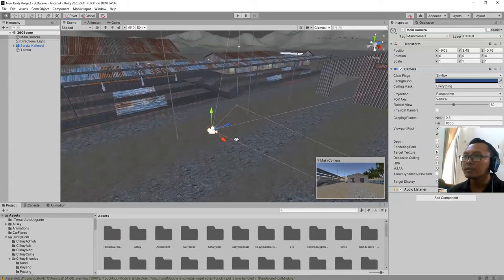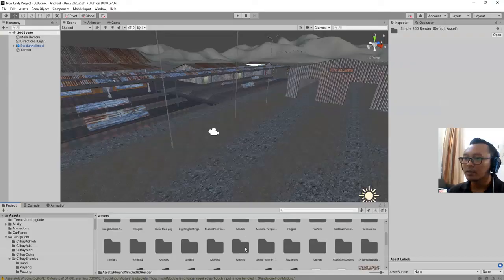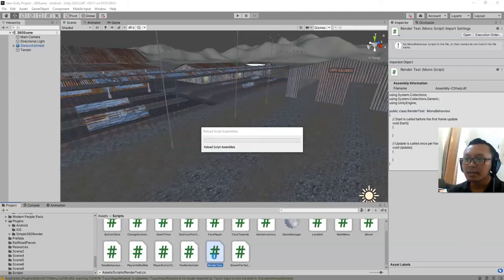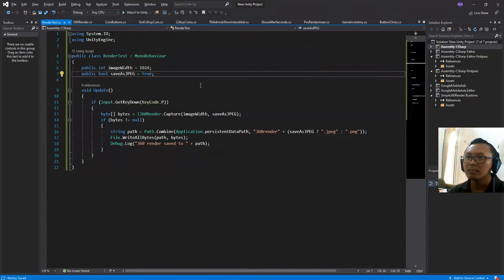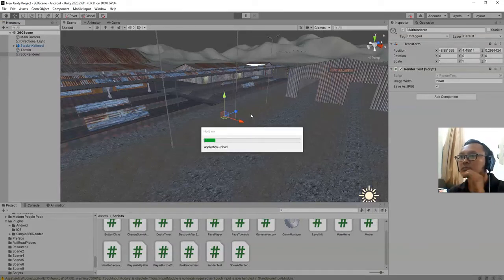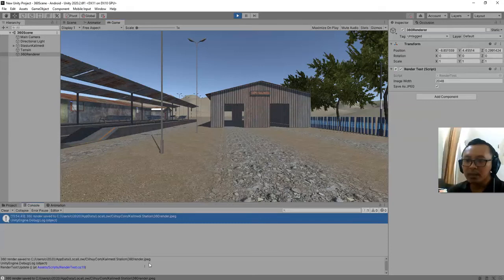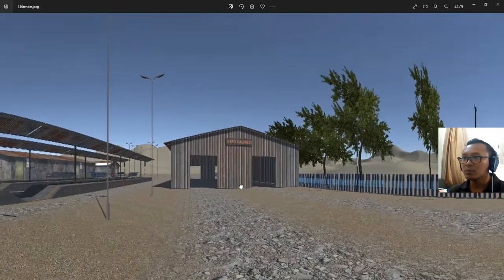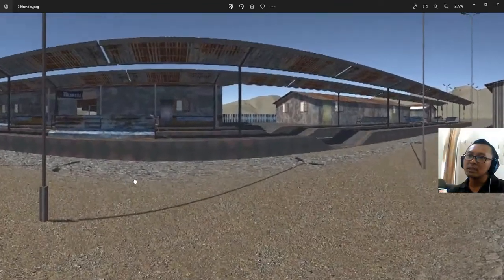How to render 360 Equirectangular Image right from Unity Editor using this free Unity Package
Unity360ScreenshotCapture is a free Unity package that you can download it from GitHub and it is very useful to you if you want to render 360 equirectangular image from your Unity scene.

Many thanks to yasirkula the author and you guys for watching this video.